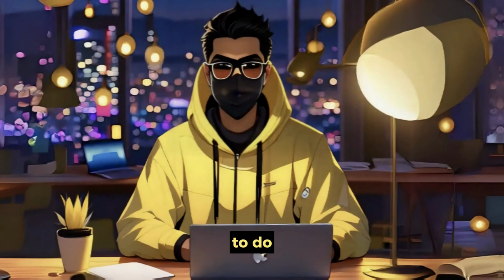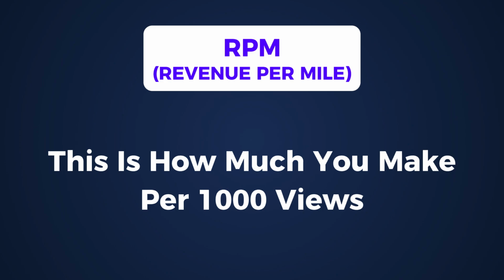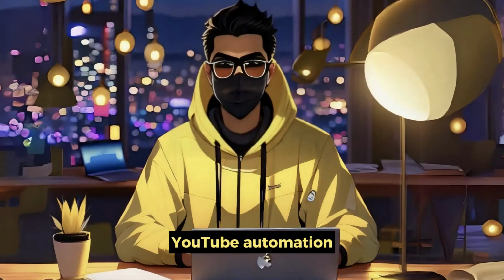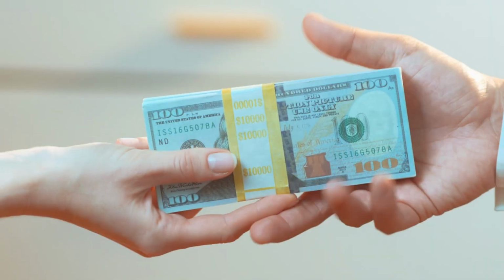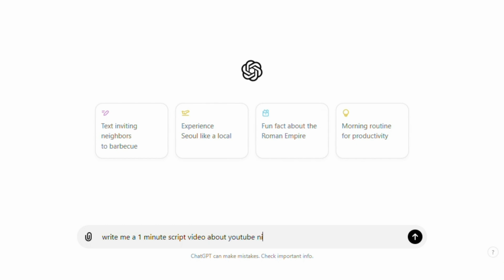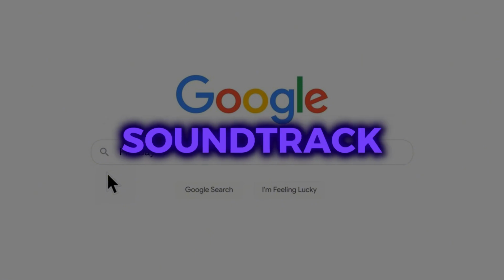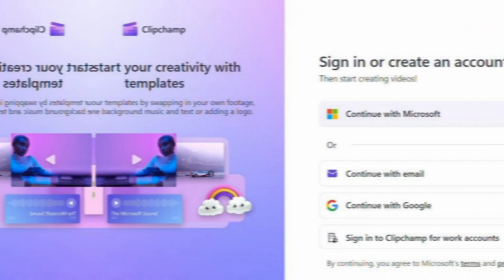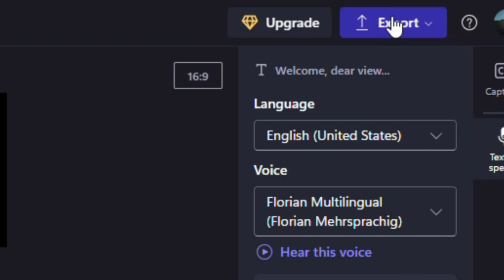How to start a YouTube Automation Channel in 9 Minutes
Learn how to get started in this Step-By-Step video for Youtube Automation (Faceless) Channels. I'll show you exactly what you need to get started in less than 9 minutes.

YouTube is an incredible platform for promoting your products and services; automation is a great way to take advantage of that. In this video, I'll show you how to set up a simple YouTube automation system to help you grow your channel quickly and easily. With this system, you can create automated videos that promote your products and services to a broad audience!

Any questions? Ask me in the comment section!